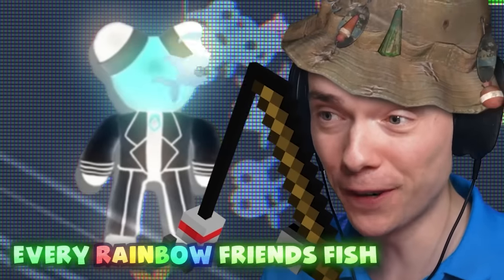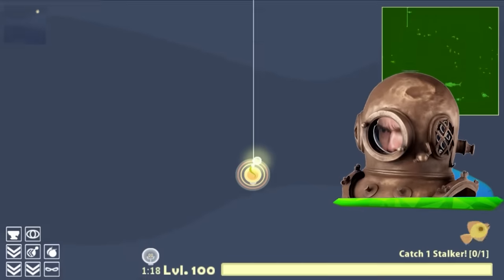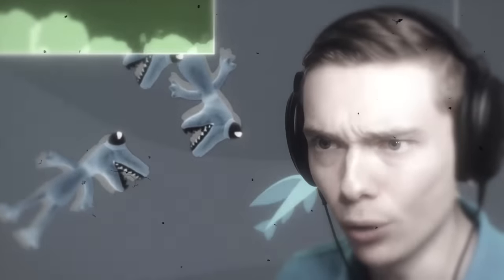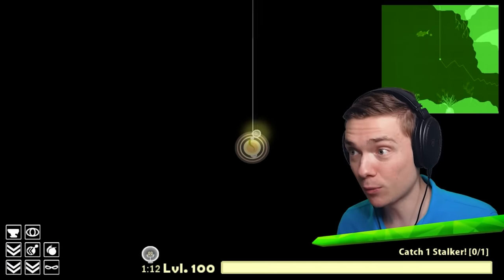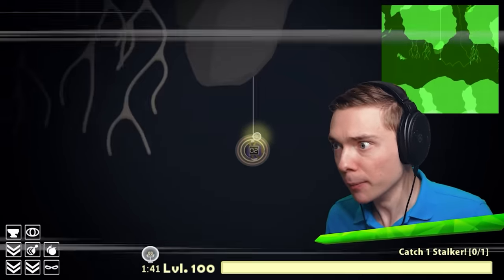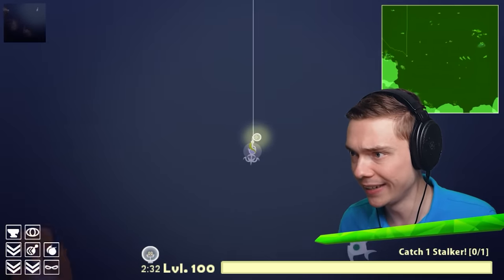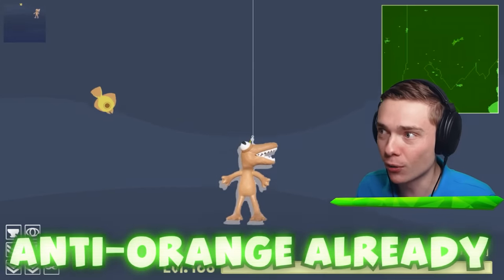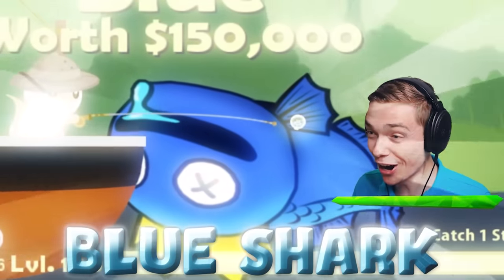Catching The RAINBOW FRIENDS SHARK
Catching The Rainbow Friends Shark In Cat Goes Fishing!